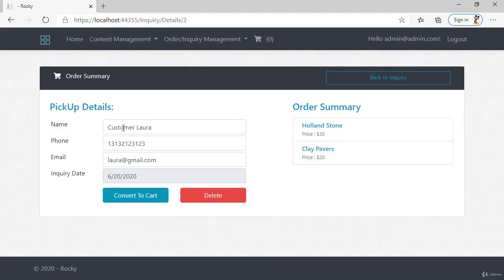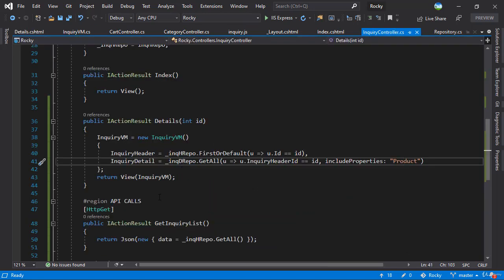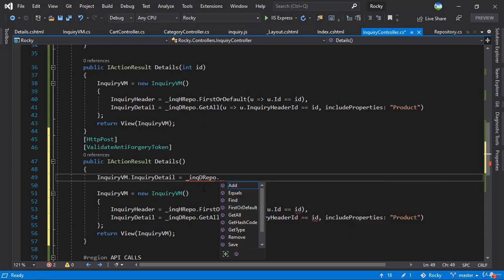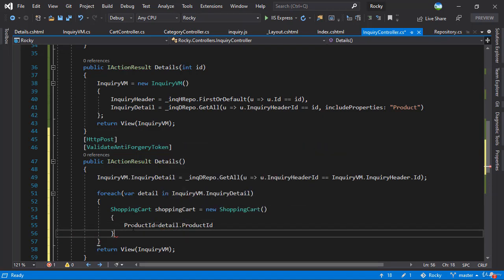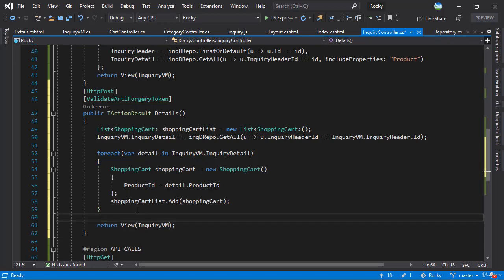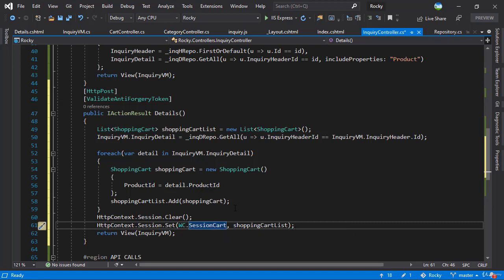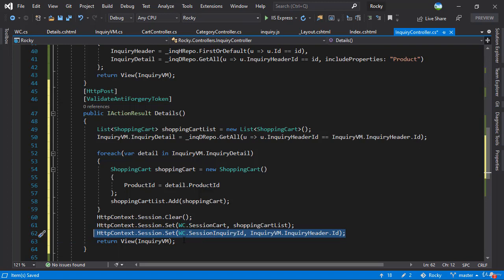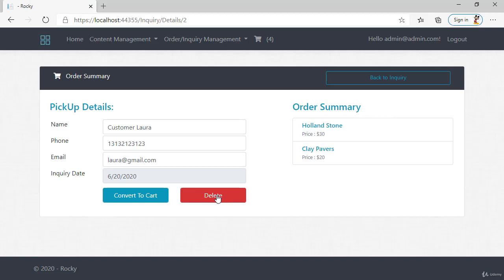6 Convert to Cart